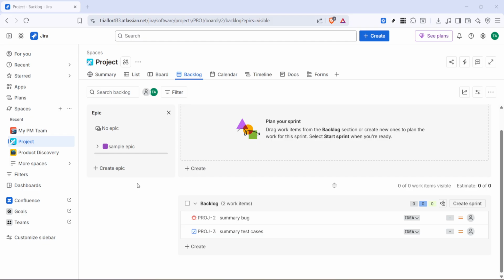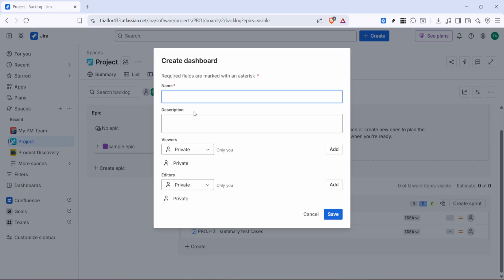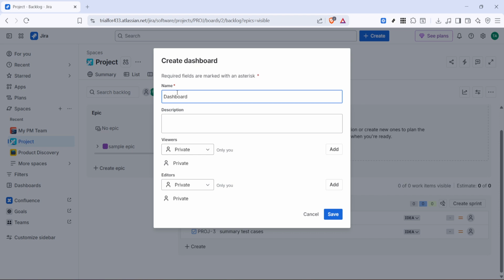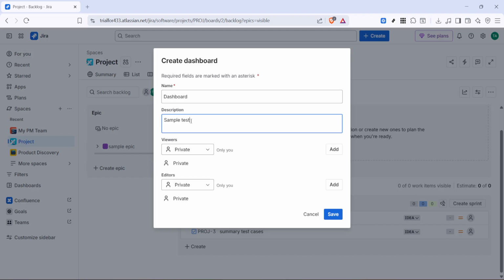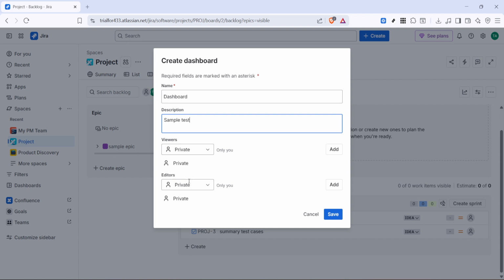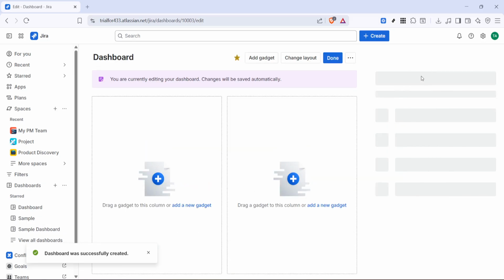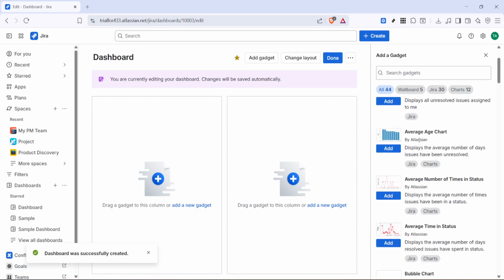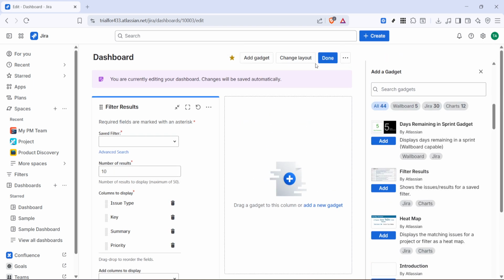How to Create Dashboard in Jira (Step By Step 2026)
How to Create Dashboard in Jira